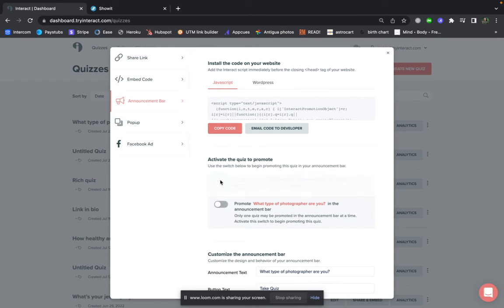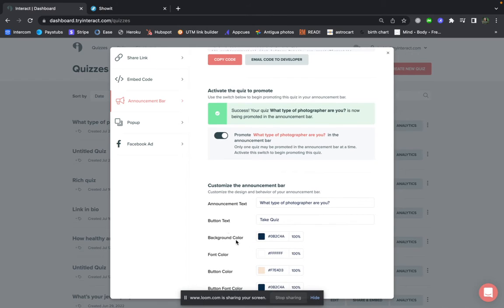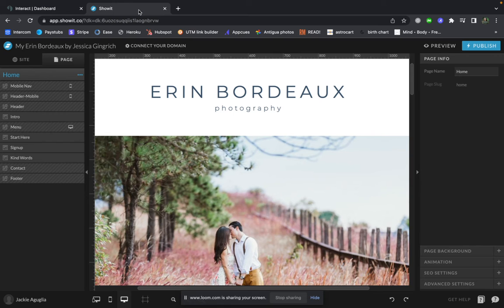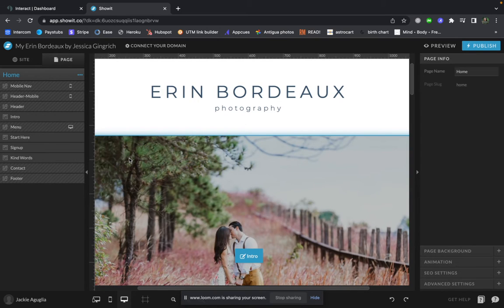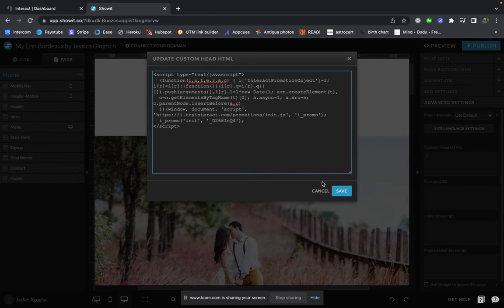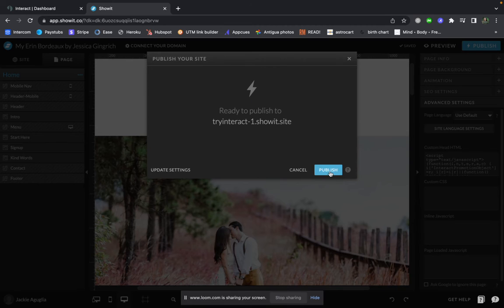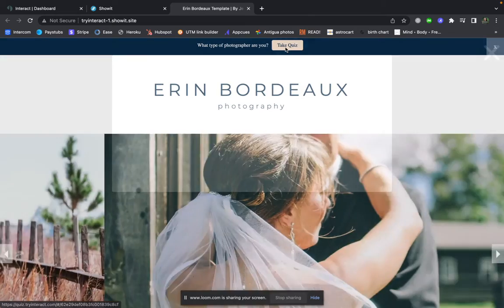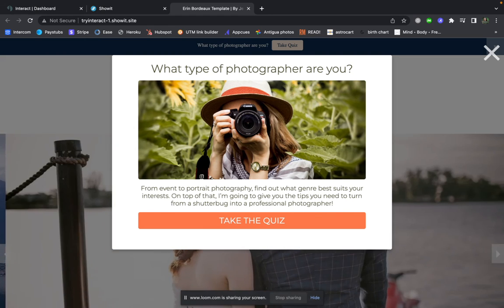How to Add a Quiz Announcement Bar to Showit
In this video we'll show you how to add an announcement bar to a Showit landing page to promote your Interact quiz.